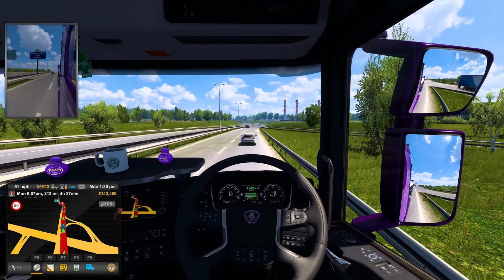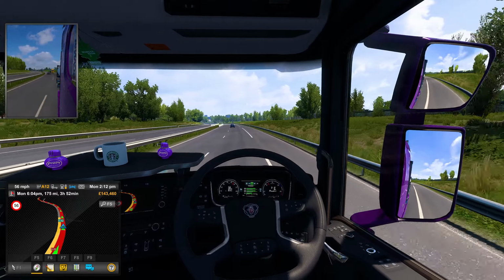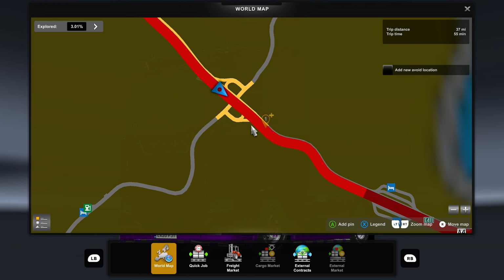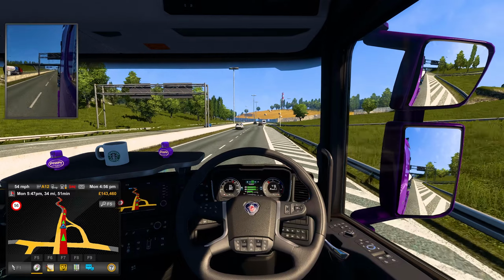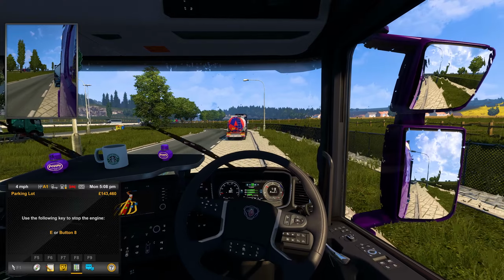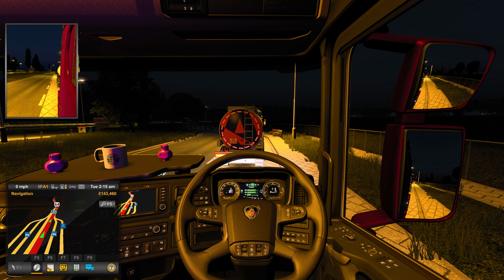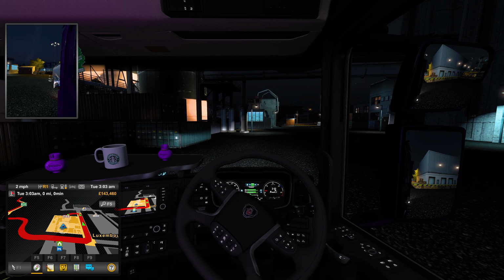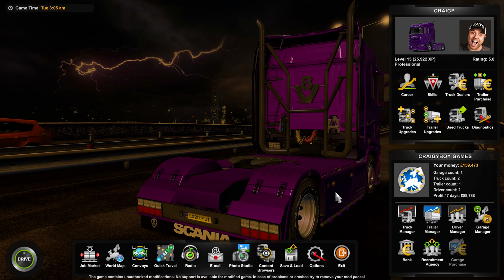MASSIVE UPGRADES Are Happening | ETS2 |EP5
You join me on an expensive episode where I decide to take a loan out to do some massive upgrades. I buy a bigger garage, which allows me to buy more trucks and employ drivers to work for me. I also get my hands on a second hand truck, which I had to give it my little touches to make it my own. And Daniel joins to company. It's all going on in this episode. Oh & did I mention I took a trip over to Luxembourg.

My Extra Channel  @CraigyBoyGamesExtra